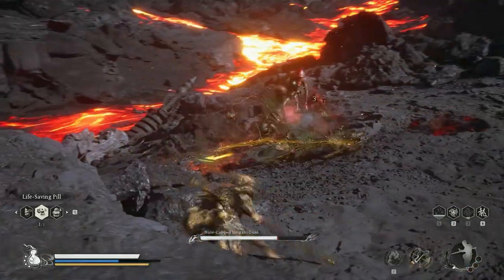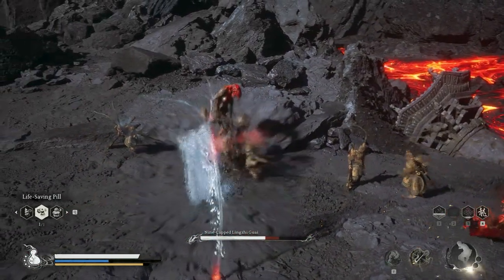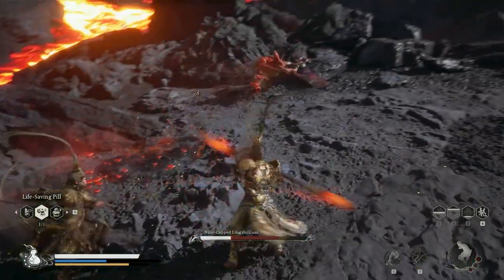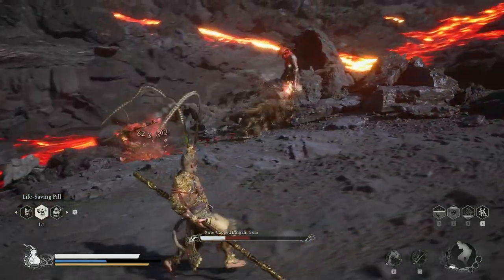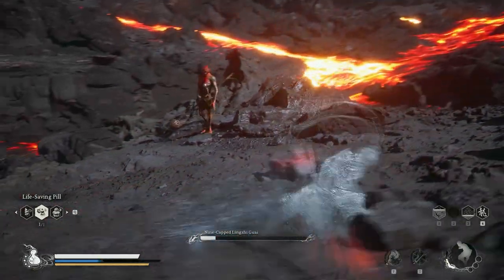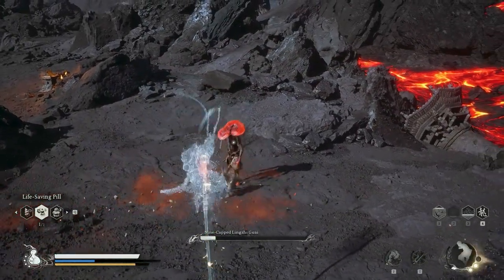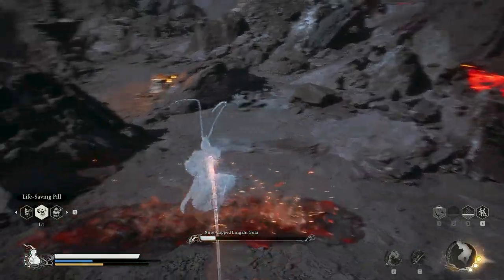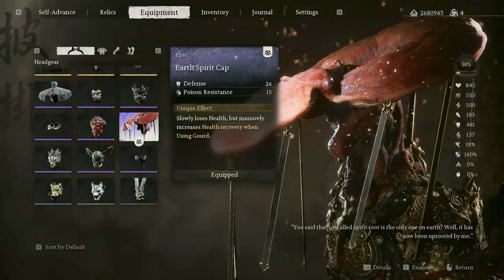I Crushed the Nine Capped Lingzhi Guai Boss Fight in Black Myth Wukong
Watch me crush the Nine Capped Lingzhi Guai boss fight in Black Myth Wukong! Find out the location and watch me take on this epic battle.

🎮 About Games Grandmaster Unleashed:
A Gaming Channel aimed at enhancing your gaming experience. I will really appreciate if you show some love and support with a LIKE & SUBSCRIBE to my channel @GamesGrandmasterUnleashed for more videos on action, souls like game, RPG, adventure gaming videos & ESPECIALLY Black Myth Wukong Videos